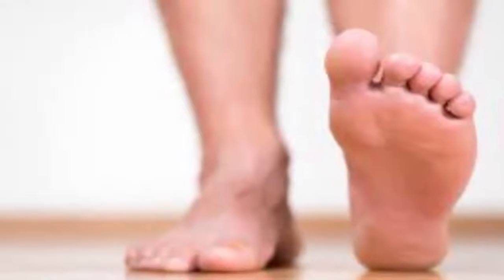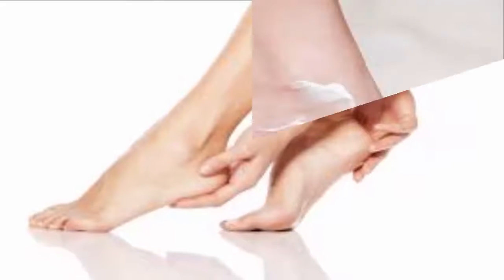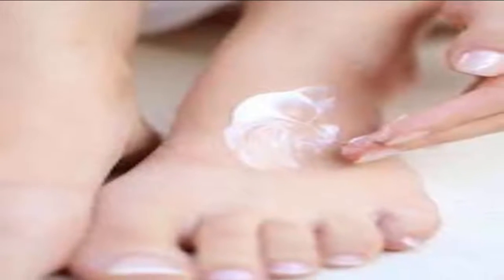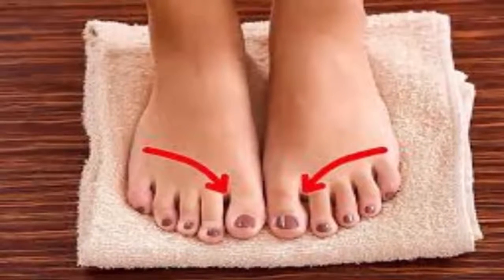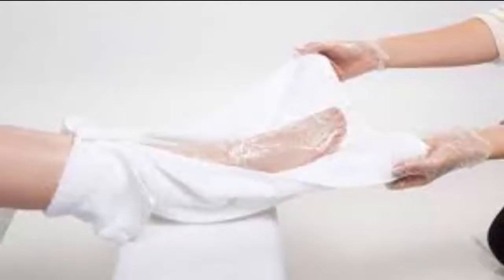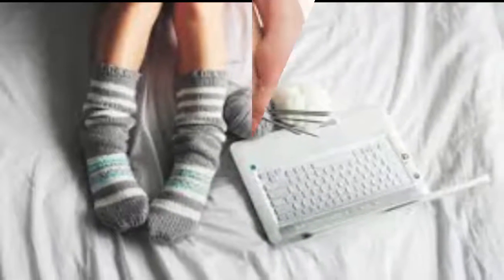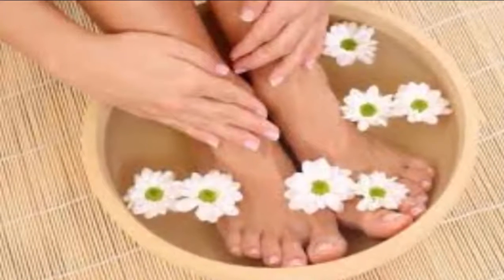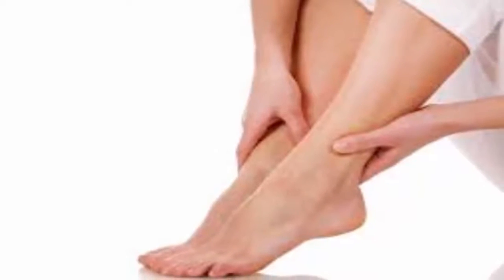A Surefire Way To Get Rid Of Stinky Feet Fast- Natural Health Cures